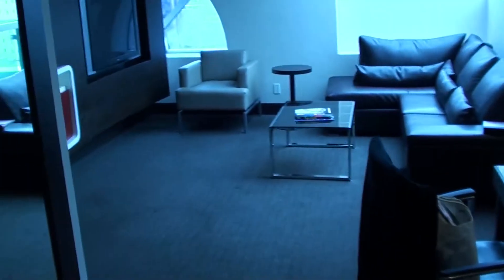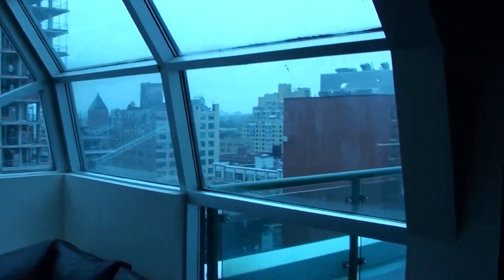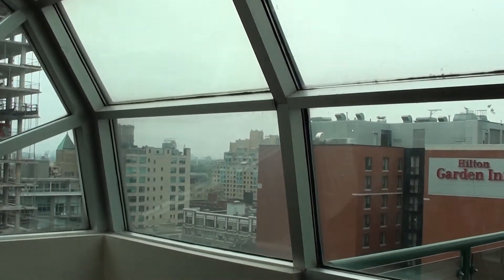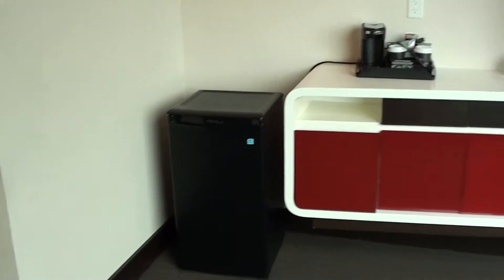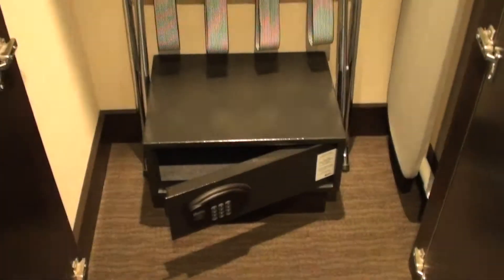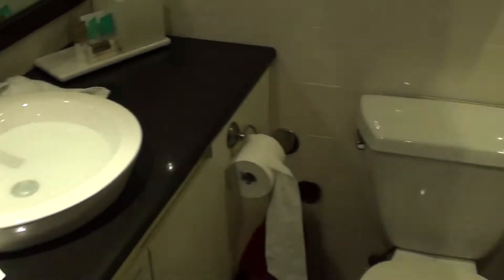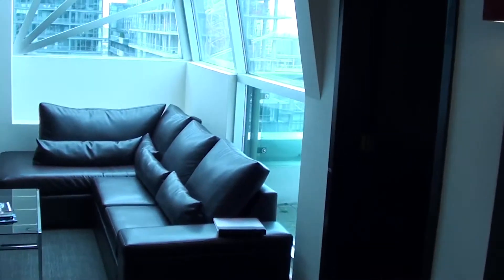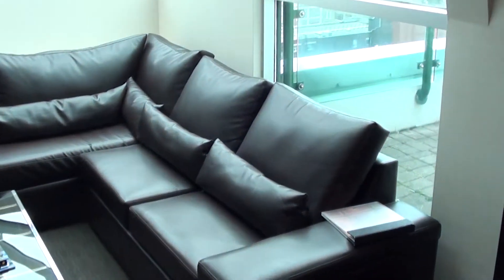Hyatt Regency Toronto,, Canada - Review of a Balcony Suite 1241